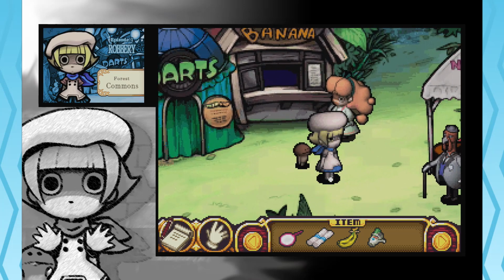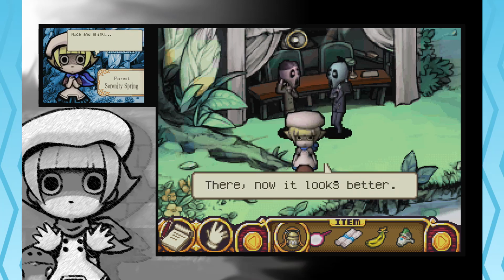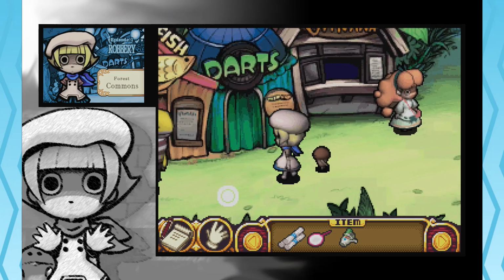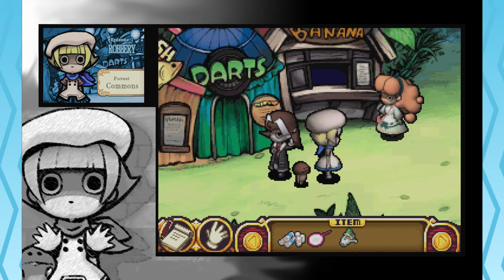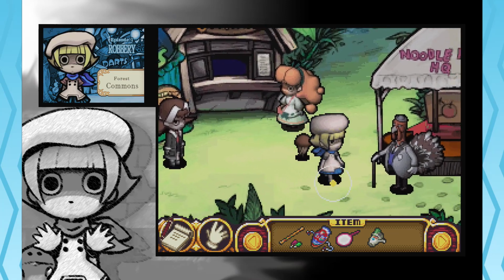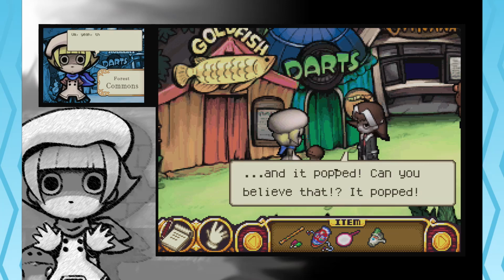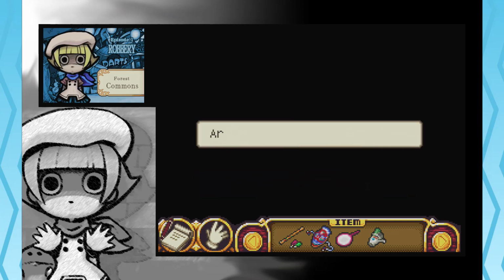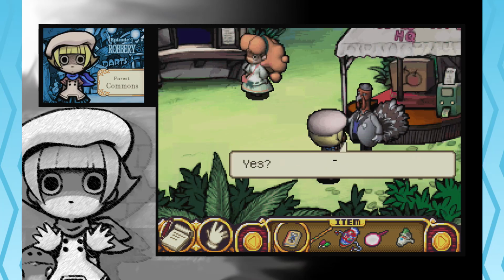Touch Detective 2 part05: Dancing Blind | MoeChicken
Masquerades involve masks, sure, but...

*** MoeChicken let's plays Touch Detective 2 1/2 for the Nintendo DS! ***